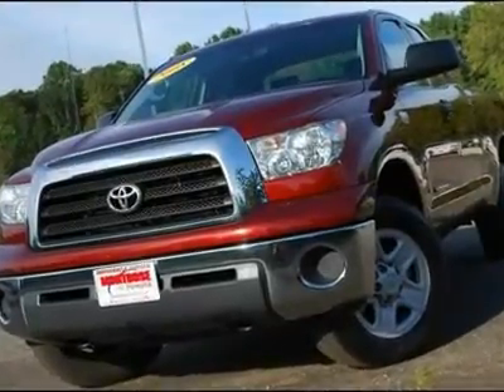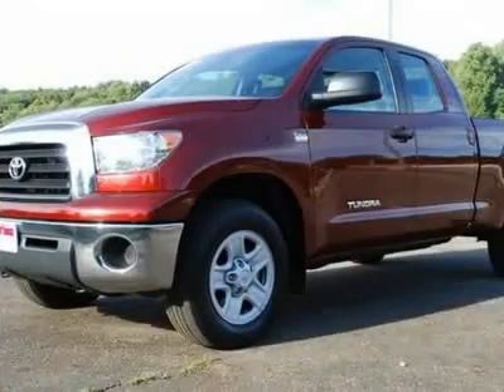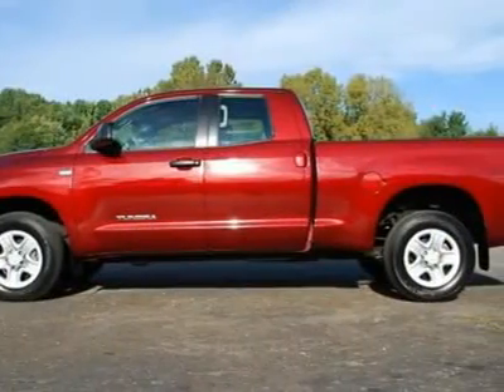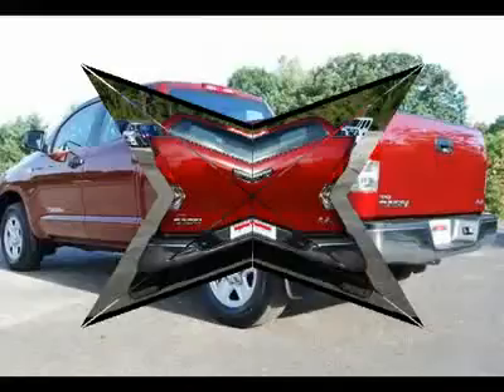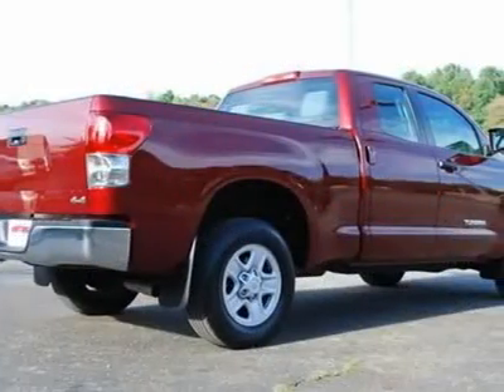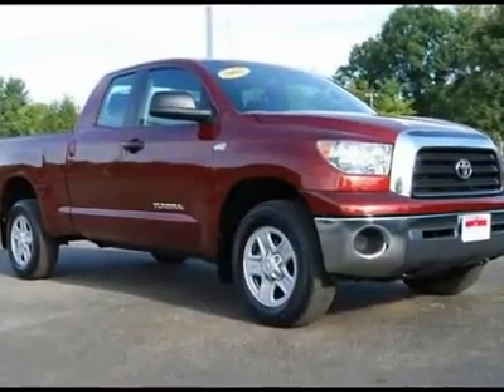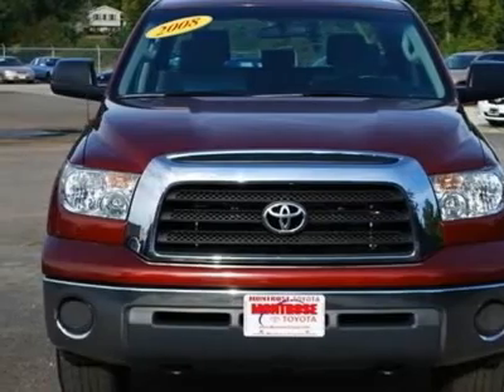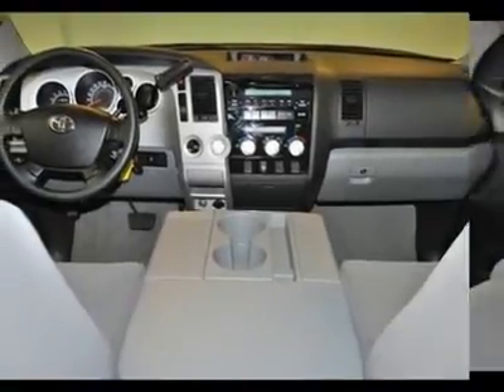2008 TOYOTA TUNDRA 4WD TRUCK Akron, OH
2008 TOYOTA TUNDRA 4WD TRUCK Akron, OH
http://

For more information on this vehicle and our full inventory, call Matt Bohach at 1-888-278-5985.

Montrose Toyota Scion
1501 V. Odom Blvd

Here at Montrose Toyota, we provide you with a huge selection of great vehicles at the best price.  We stock nearly 200 pre-owned vehicles every day.  To ensure you get the best value, we price our vehicles daily, using the industrys leading technology.  Call us now to and we will walk you through our online buying procedure. powerful 4.7 liter V8 engine with switchable four wheel drive. four wheel disc brakes provide phenominal stopping power. super comfortable cloth interior. dual zone climate control with ice cold A/C. very clean in and out. full factory warranty remaining.  We feature complete walk-around photos of every vehicle and we provide a free vehicle history report so you can buy with confidence.  We can assist with all of your delivery options from local in-state delivery to national and international vehicle shipping.  Remember You have a Friend at Montrose!